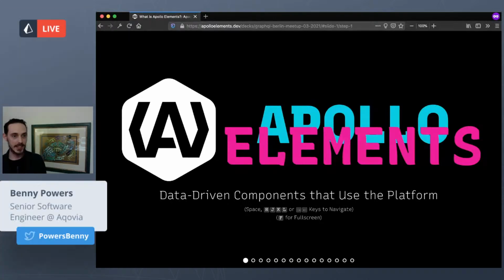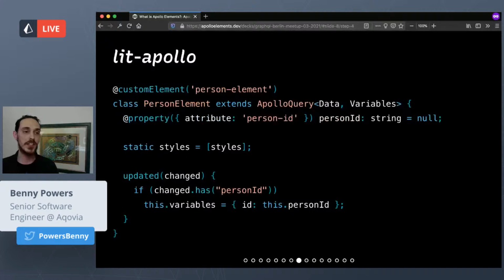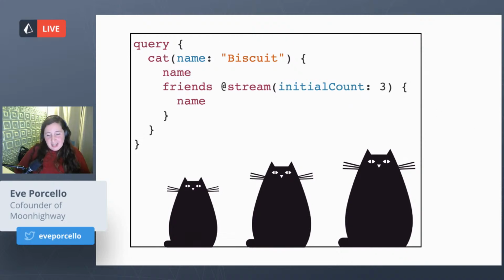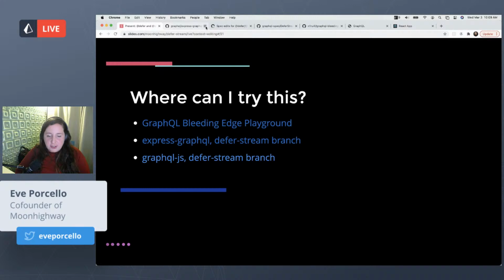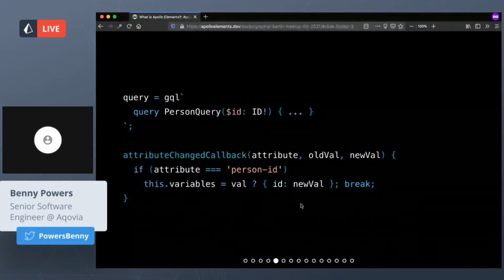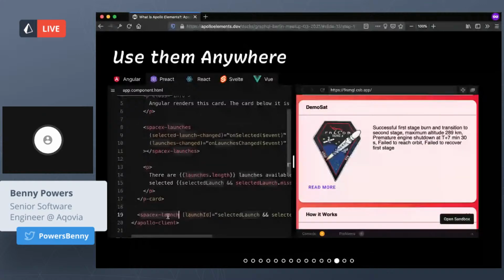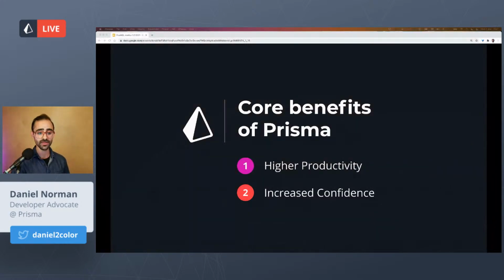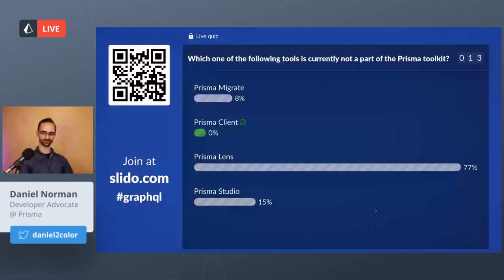GraphQL Berlin #21 + a quiz 🎁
Join us for the 21st GraphQL Berlin Meetup, hosted by Daniel Norman.
We have two amazing speakers presenting at this event:
◭ Benny Powers talking about GraphQL and Web Components
◭ Eve Porcello with "Getting Acquainted with Defer and Stream".

During this meetup we'll host a quiz, where you can win cool, GraphQL-y prizes!